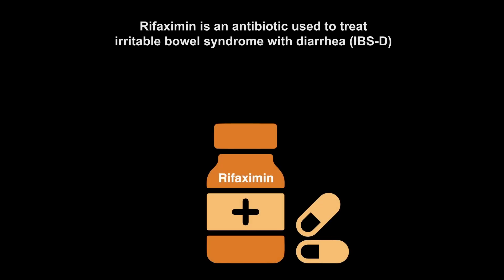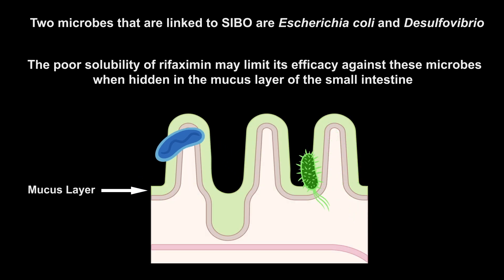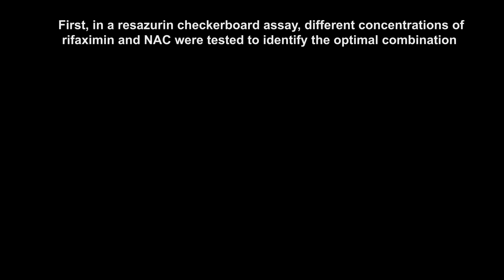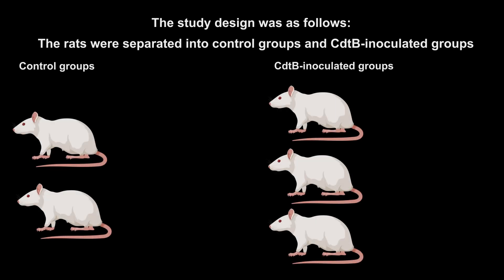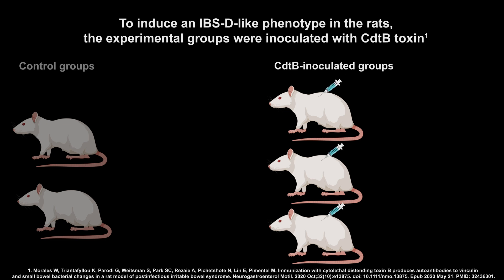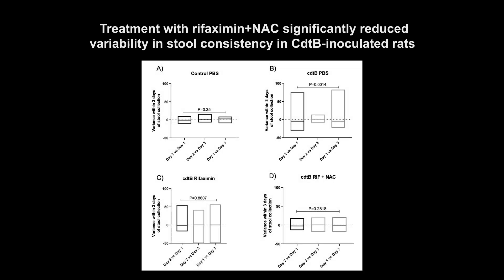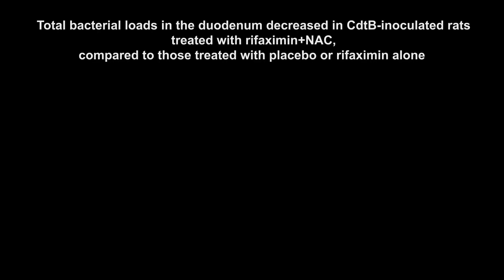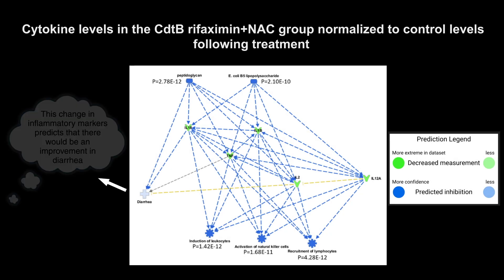Low dose rifaximin with N-acetylcysteine is superior to rifaximin alone in a rat model of IBS-D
Video abstract of “Low dose rifaximin combined with N-acetylcysteine is superior to rifaximin alone in a rat model of IBS-D: a randomized trial”

Leite, G., Rezaie, A., Morales, W. et al. Low dose rifaximin combined with N-acetylcysteine is superior to rifaximin alone in a rat model of IBS-D: a randomized trial. Sci Rep 14, 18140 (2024).

Video animated by: Megan Tran, MPH; Voiceover by Gillian Barlow, PhD